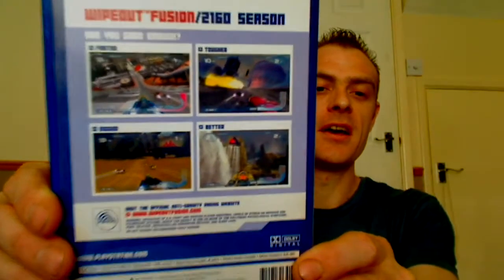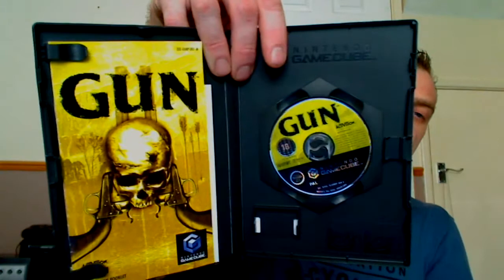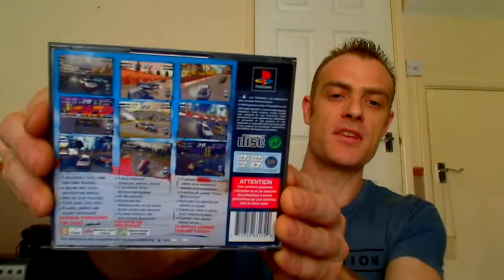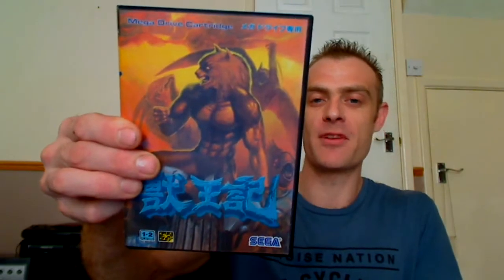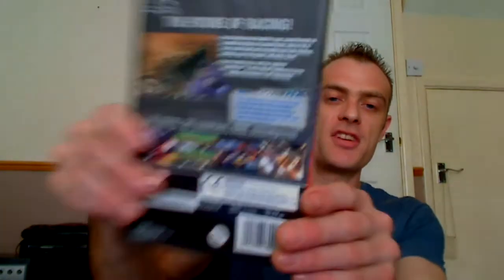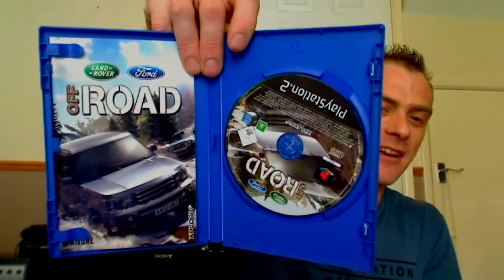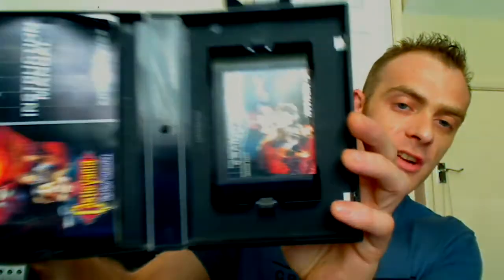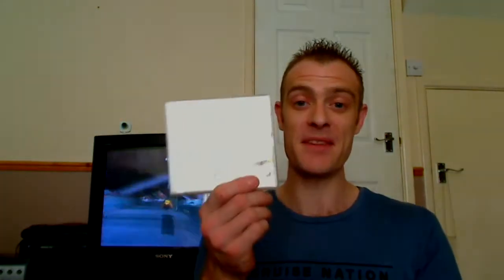Pickups over the last month - The October Edition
A video showcasing Ebay purchases.Leicester market pickups,Cash convertor deals and a trade with a fellow youtuber :)